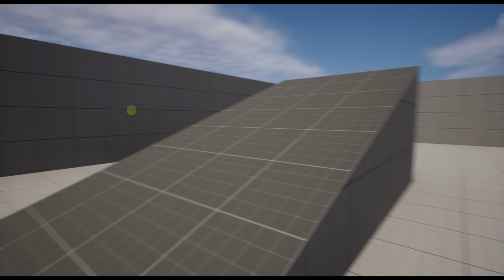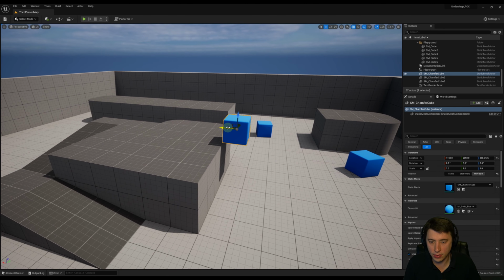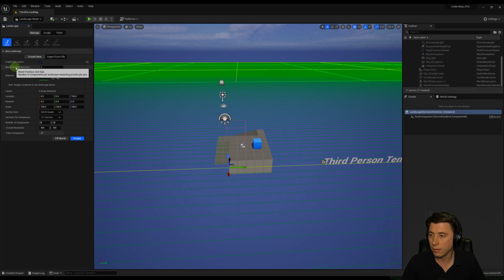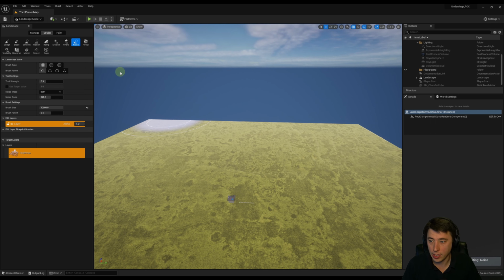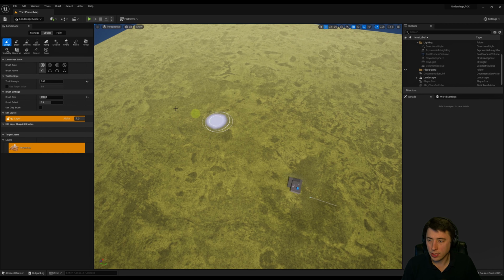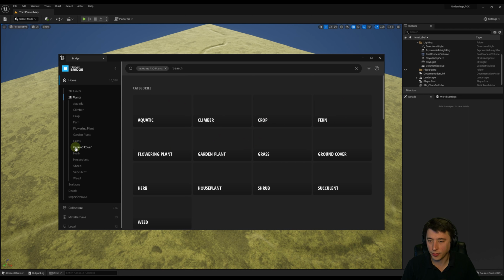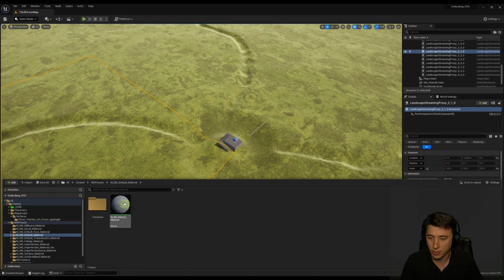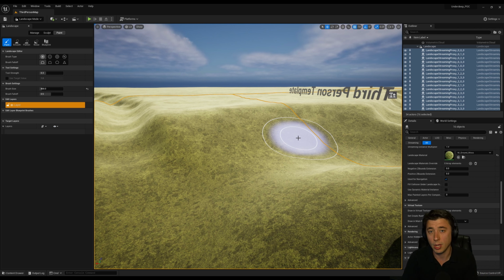Let's Build the RPG! - 6 - How to Create and Sculpt a Landscape - UE5 Landscape Beginner Tutorial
In this episode, we walk through how to create and sculpt a landscape in Unreal Engine 5.  We're starting off with a simple 'construct' level, that will be used in future episodes to test out elements of the game.  The level will end up having 4 quadrants of our landscape separated by rivers, and that will set us up for next episode to be able to paint each quadrant with a different material.

00:00 Intro
00:25 Today's Goals and Key Concepts
01:55 What is a Level
02:48 Vision for a 'Construct' Level
03:51 Deleting Actors in Level, Cleaning up Level
06:57 Creating a Landscape
09:35 Overview of Landscape Sculpting Tools
11:23 Creating variation in a landscape via Noise
14:09 Sculpting a Lake
16:06 Sculpting Rivers
18:57 Importing Material via Quixel Bridge
23:24 Overview of imported Megascans Content
25:18 Parts of a Material Instance (what we imported)
26:21 Changing the Material of Our Landscape
27:47 Conclusion and preview of next episode

References

What's the relationship between Quixel Bridge and Megascans?
Bridge is basically the tool for bringing it into UE5, Megascans is the library.

We'll get a lot more into this the next couple of episodes.

Music used this episode:

Drive – Markvard
Next One – Roa
San Andreas – Vendredi
Our Journey – tubebackr
Stardust – Jay Someday
Rainforest – Vendredi
Earth – MusicbyAden
Life – Roa
Echoes – LiQWYD
Fiji – MusicbyAden
Different Story VIP – Another Kid